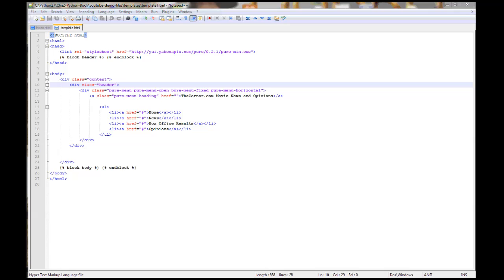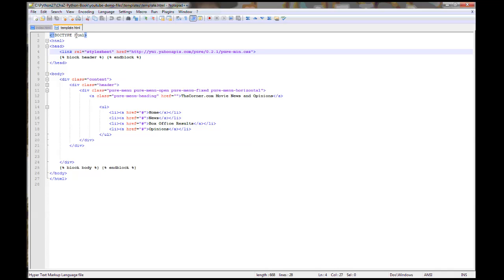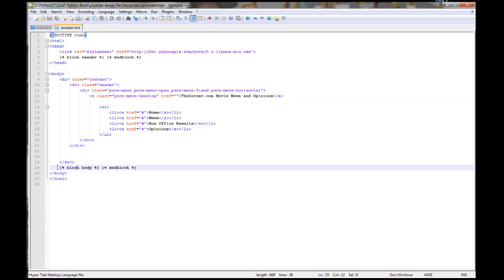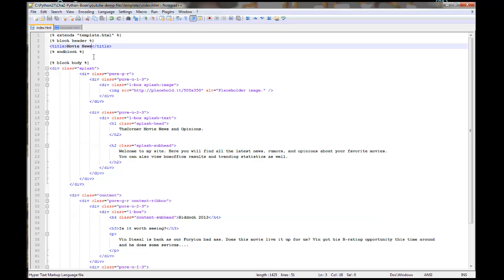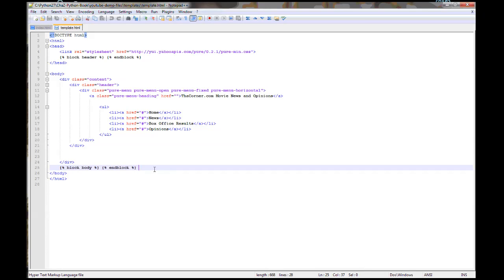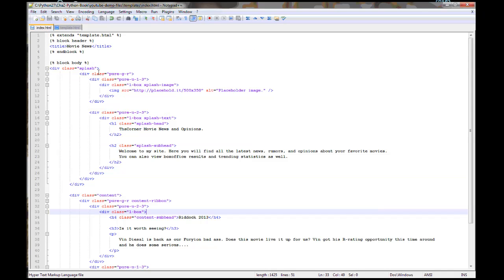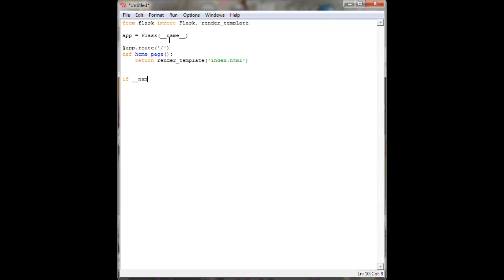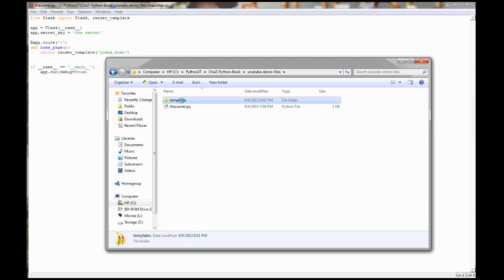Python Flask Pure How To Guide Example ThaCorner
Part 1 of potentially several videos on how I'm building Thacorner.com.